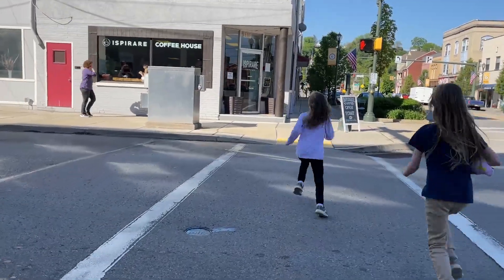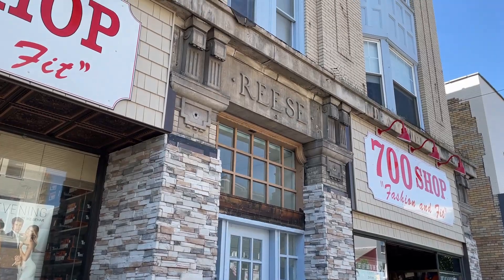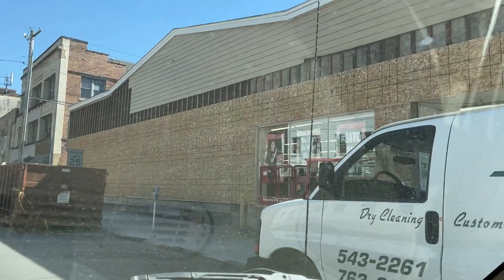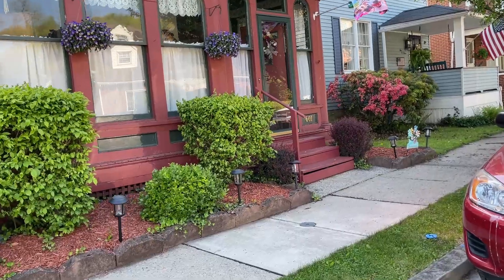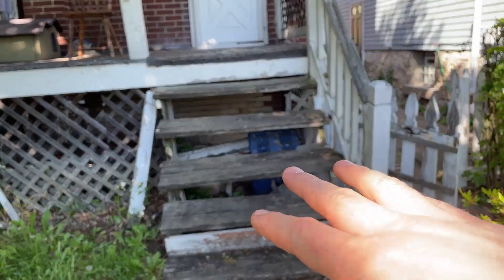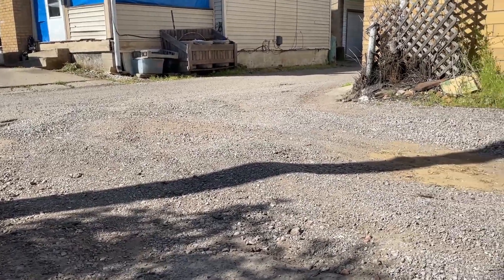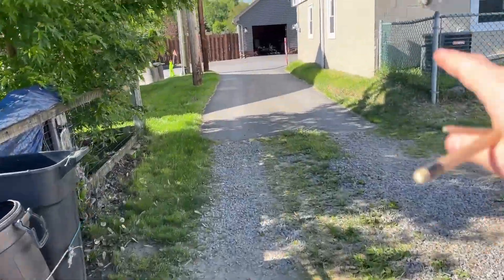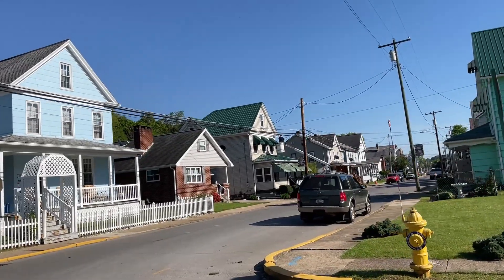The Worst Roads in Kittanning (And other fun updates 😁)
Check out the podcast on all your favorite podcasting platforms!
Available on pretty much every other podcast platform as well. Just search Kittanning:Greatest City in the World 😃

My gear:
Camera - Iphone SE
Backup Camera - LG G5
Drone - DJI Mavic Air
Computer - Dell Inspiron 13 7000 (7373)
Gimbal - Zhiyun Smooth Q
Vlog Microphone
Podcast Microphone
Bendy Tripod
Little Tripod
Big Tripod
Cheap Studio Lights

I read and respond to each one. I so appreciate the interactions with all of you. You can also visit my other social media and get in touch with me anytime.

Mailing Address: 121 N Mckean St Kittanning PA 16201